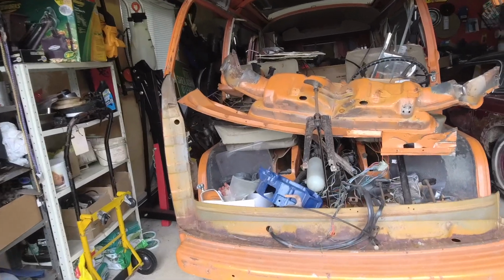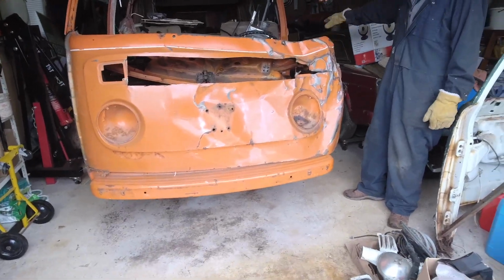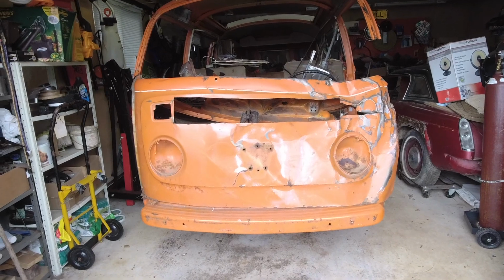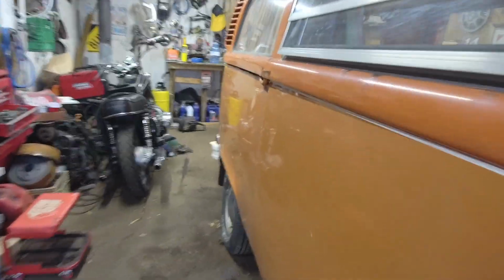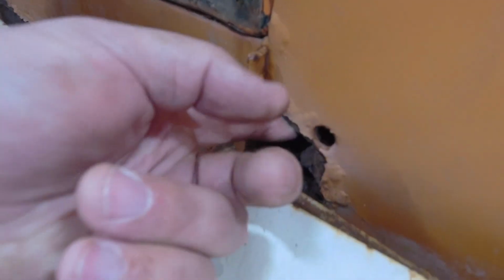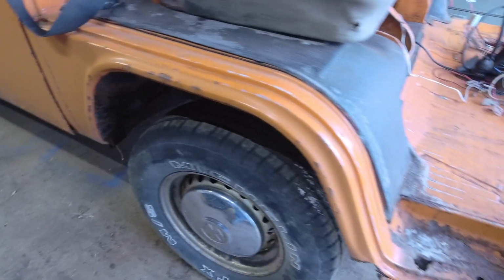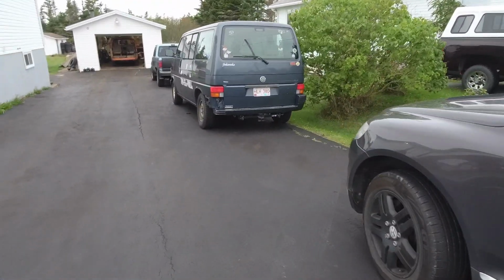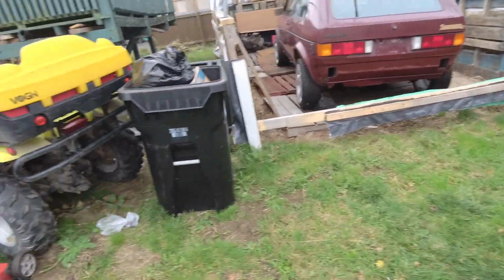Ryan's 1973 VW Bus Comes Home - Part 1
Ryan has always wanted a VW Bus project and they don't come anymore project then this!

This mint ;) 1973 VW Westfalia Bus met an untimely end six years ago when it struck a moose at highway speeds in the fog. Seeing as it is October and this a spooky story it only fitting that we attempt to reanimate "Bullwinkle the Bus"!

Shawn is already starting to curse at the amount of welding and cutting that is required, Ryan has bought shares in Princess Auto and Lincoln Welding. Follow along as we build this bus better and on a budget!